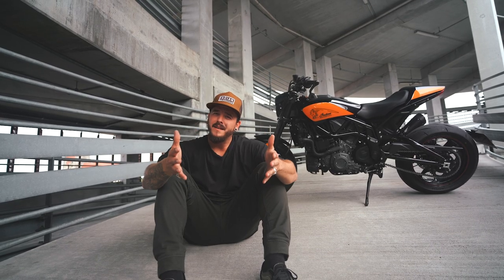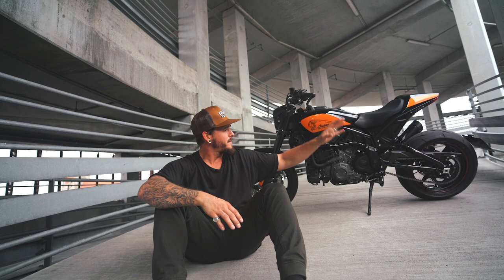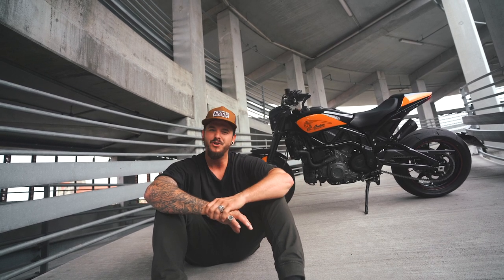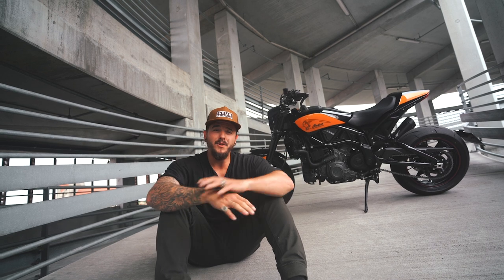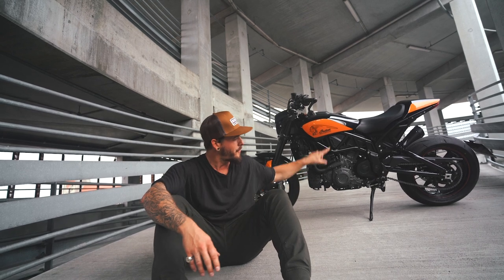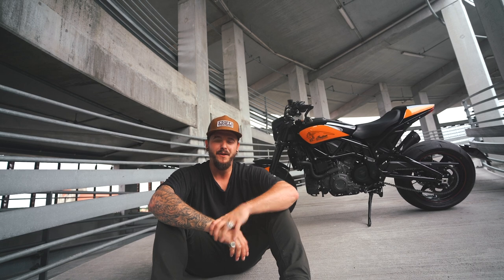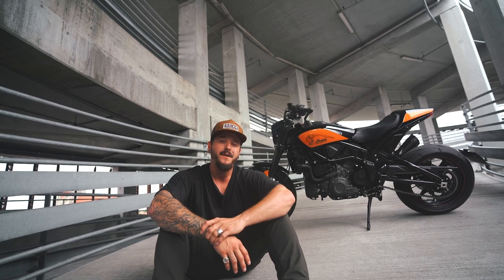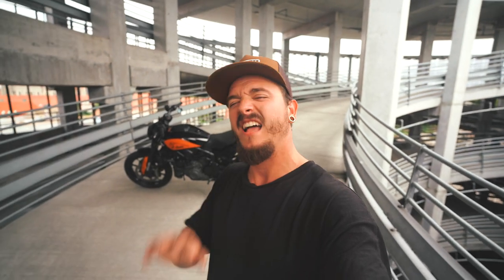INDIAN FTR 1200 CUSTOM BUILT #3 (THE REVEAL!)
The reveal of my custom Indian Motorcycles FTR 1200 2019 Base Model!

Want to achieve the same ride videos like me?
INSTA360 ONE X2 (+1 free accessory)